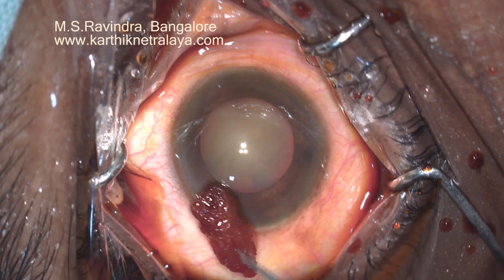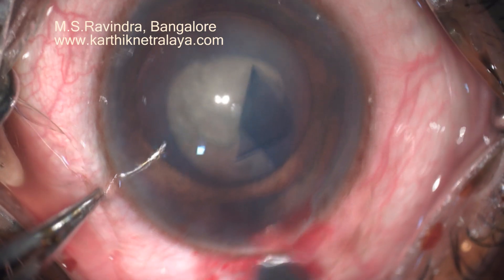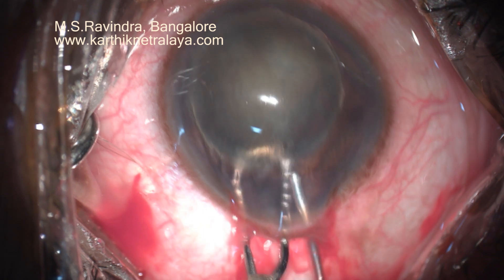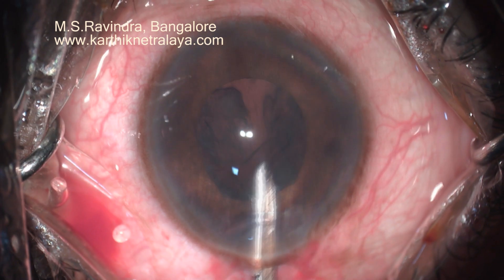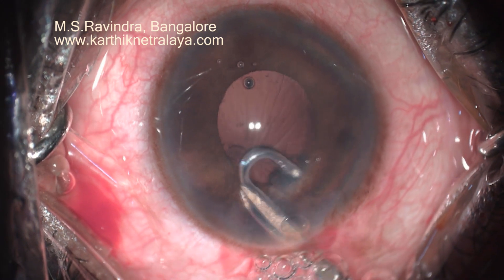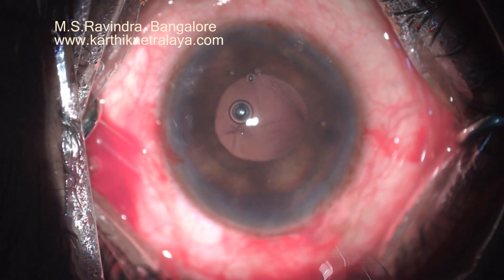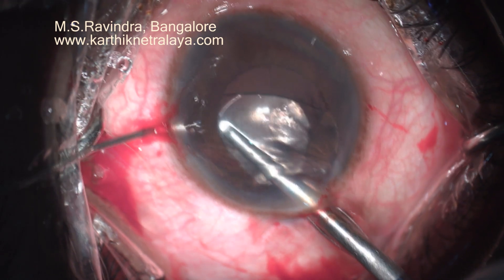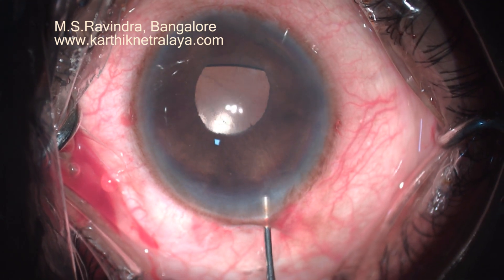Retro Iris IOL fixation for mature cataract, phacodonesis, zonular dehiscence & advanced Glaucoma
Managing an eye with severe Phacodonesis due to bilateral zonular dehiscence, mature cataract and advanced glaucoma is challenging. A least invasive approach is being presented. The sclera, vitreous base, posterior capsule, zonules  and ciliary body are not involved during surgery.. The Posterior capsule is retained and a retro Iris fixation of IOL is performed.